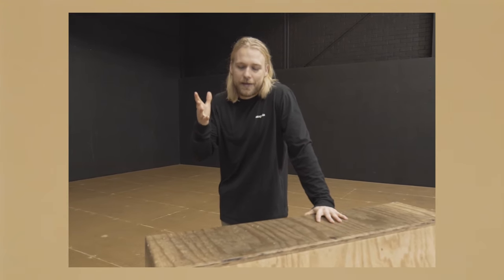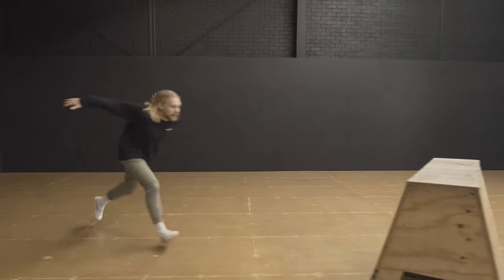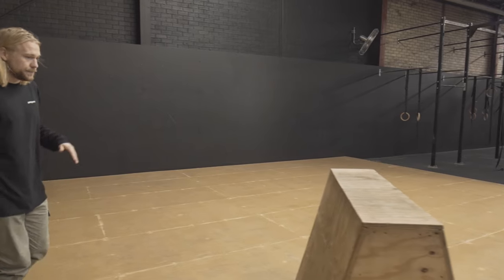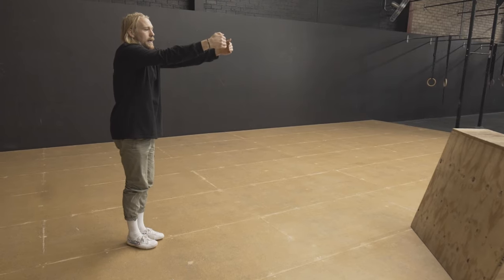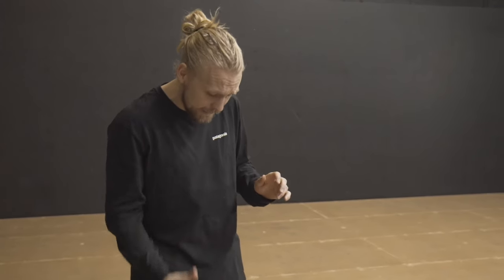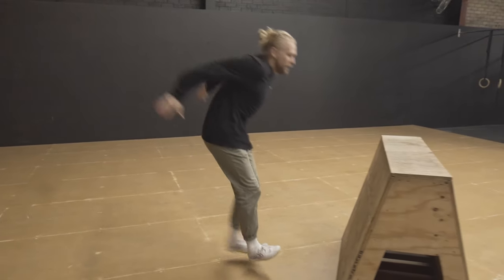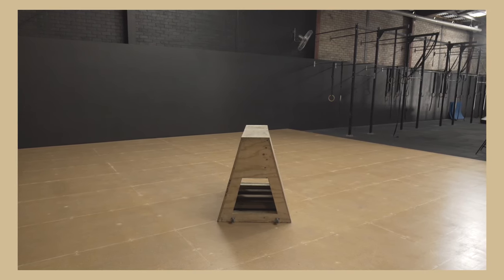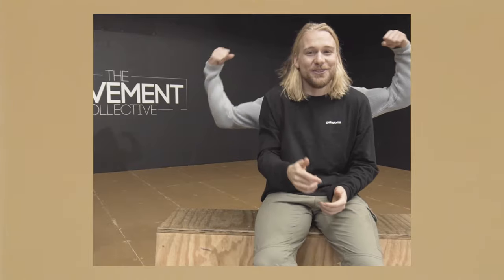How To Kong Vault - Parkour Tutorial - Shaun Wood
The Kong Vault is a foundation for many movements in Parkour. In this tutorial I will take you through the basics, that should have you using the movement in your training in a few simple steps!